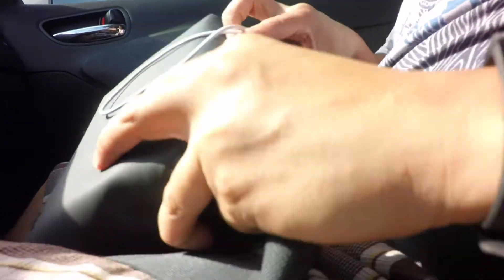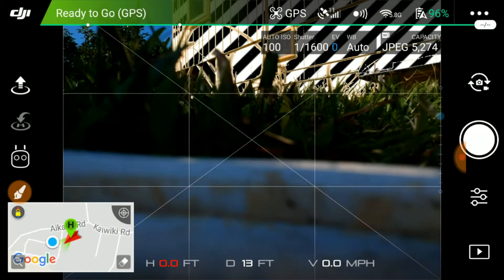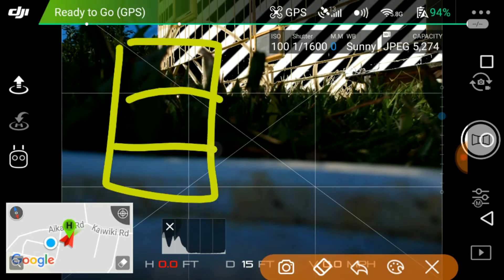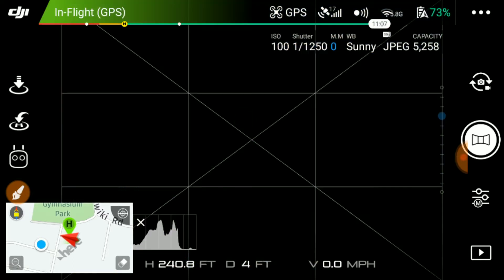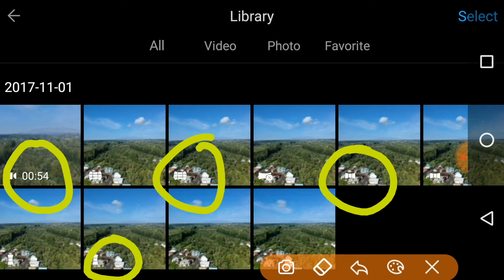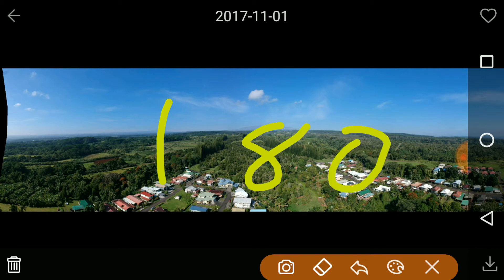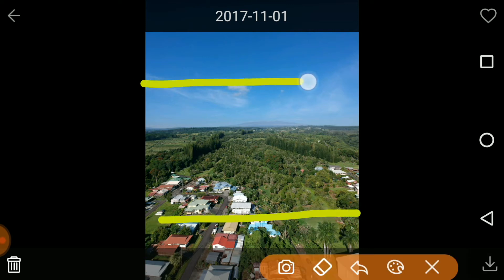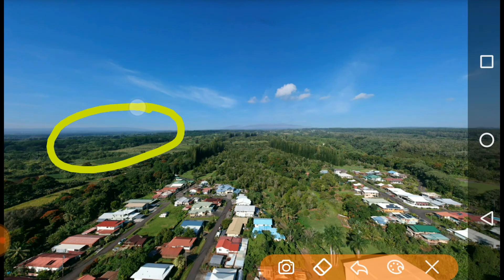DJI Spark: How to use the New Pano Mode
Use the DJI Spark to get beautiful panoramic aerial photos with the new Pano Mode.  Dive into the different options just released by in the DJI Go 4 App.  DJI has done a great job in simplifying the process and taking care of the photo stitching.  Here are the 3 modes I compare:

1) Vertical Pano
2) 180 Degree Pano
4) Semi-Sphere Pano

My own Camera Gear:
Small Drone: DJI SPARK
Big Drone: DJI Phantom 4 Pro
Camera Phone: Moto G5 Plus
Primary Camera: Sony RX100 IV
Other Camera: Gopro Hero 4 Black